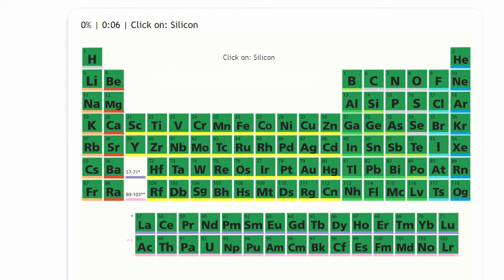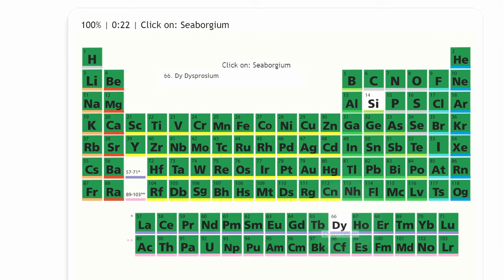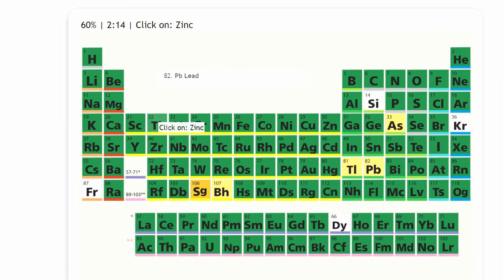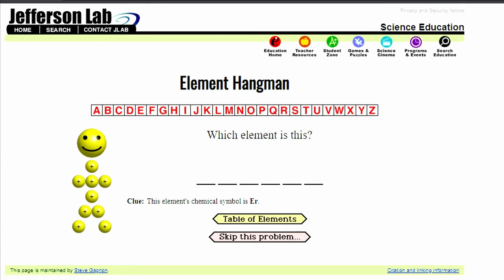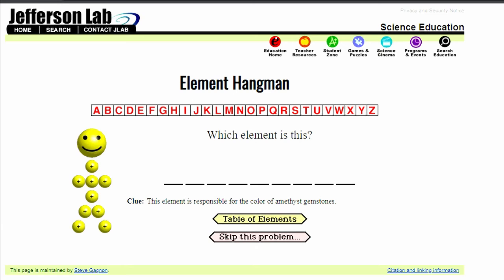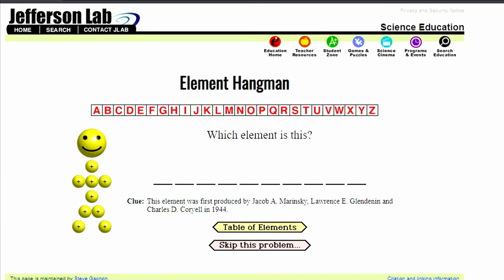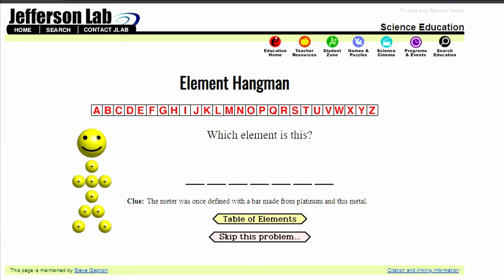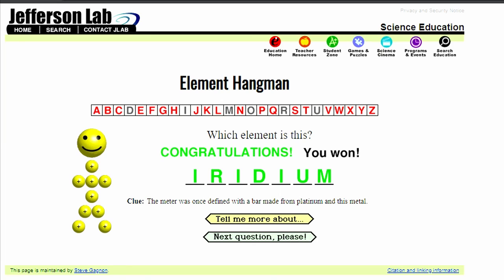Let’s Play the Periodic Table – Review of Online Chemistry Games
Let’s play the periodic table. A review of online chemistry games and quizzes, focusing on the periodic table. All the educational games are browser games.